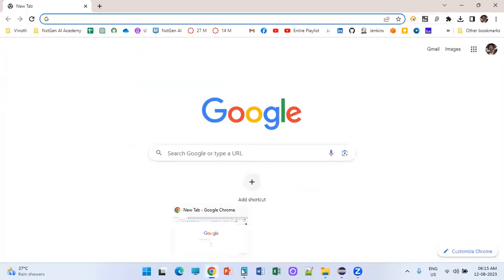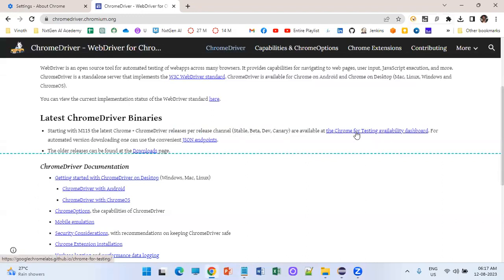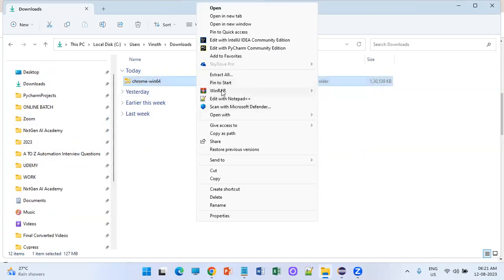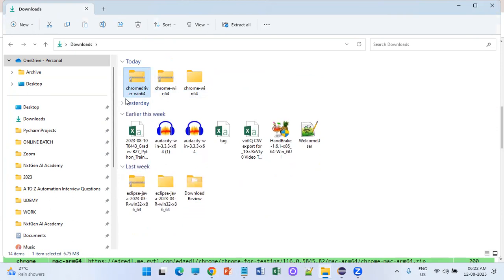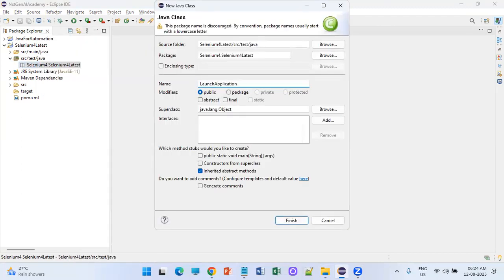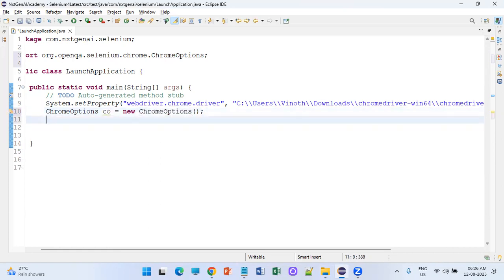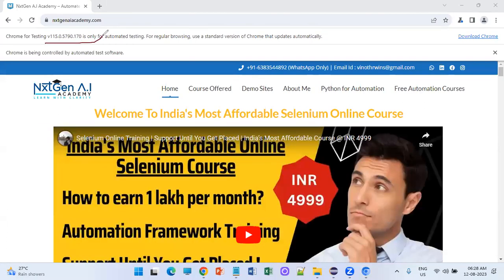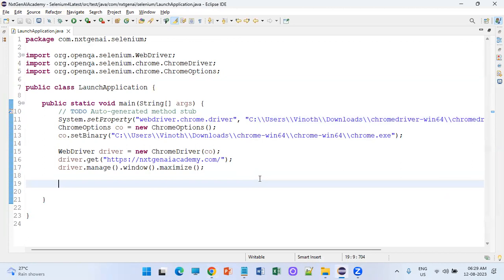New Dedicated Chrome Browser for Automated Testing || Major Impact on Selenium || Chrome 115.x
Vinoth Q.A Academy is happy to launch India's most affordable online selenium course.

Become an Automation Maestro in Just 4 Months !

Course Details:
Training Starts On : 3rd February 2024
Total Course Duration : 68 hours
Class will be on every Saturday and Sunday (34 Days)
Timings : 7 AM IST till 9 AM IST
Course Fee : ₹4999 INR ($60)
10 Modules will be taught using zoom meeting
20 Modules Recorded videos will be provided as complimentary(Free)
Mode : Using Zoom Meeting
Batch Count : 25 Students

Zoom Online Training : 10 Modules
1. Java For Automation
2. Selenium WebDriver 3
3. Selenium WebDriver 4
4. Maven Build Tool
5. TestNG Framework
6. Hybrid Automation Framework Training
7. Git and Github
8. DevOps(CI/CD)
9. Jenkins
10. Cucumber Framework(BDD)

20 Free Self Paces Video Courses
Manual Testing :
* QA Manual Testing
* Agile Methodology
* JIRA

API Testing:
* Manual Testing using PostMan API
* Manual Testing using SoapUI
* Automation Testing using PostMan API
* Automation Testing using SoapUI Groovy
* Automation Testing using Rest Assured
* Automation Testing using Karate Framework (Codeless Automation)

Mobile Testing:
* Mobile Testing - Appium 1(Android) and Browserstack(Android & iOS)
* Mobile Testing - Appium 2(Android) and Browserstack(Android & iOS)

Important Automation Tools
* Java Script for Automation
* Type Script for Automation
* Cypress Automation
* Automation Using Dockers

Performance Testing:
* Gatling Performance Automation Testing
* Gatling using Karate Framework Performance Automation Testing

Python Testing:
* Python For Automation
* Robot Framework For Selenium

Management:
* Project Management(Automation Test Plan & Estimation)

Top 5 Features of Online Training Program:
1. Individualized Learning Strategy
2. Support Until You Get Placed
3. Live Training on the Project Framework
4. One-On-One Support
5. Resume Preparation

Thanks again for the love and support !

Vinoth R
"Happy Learning"